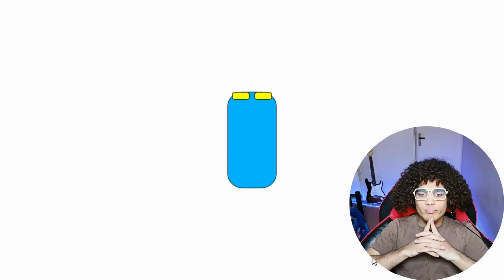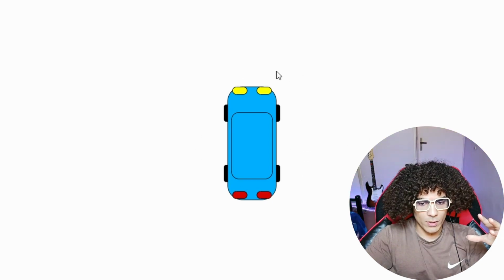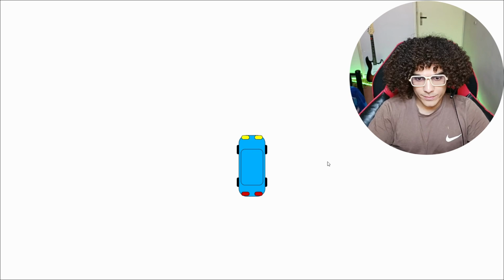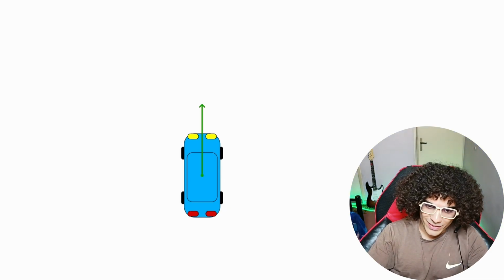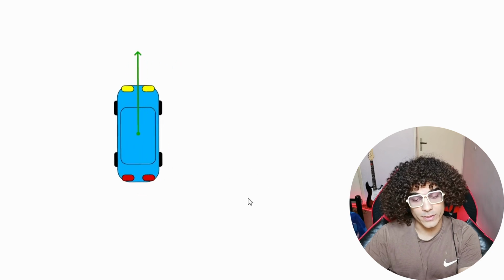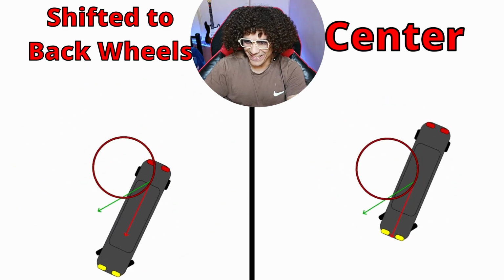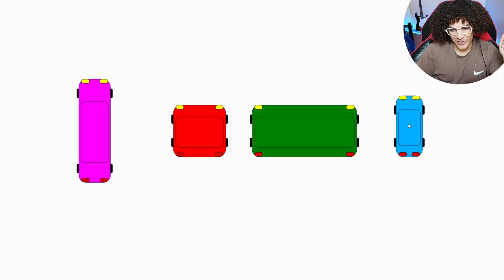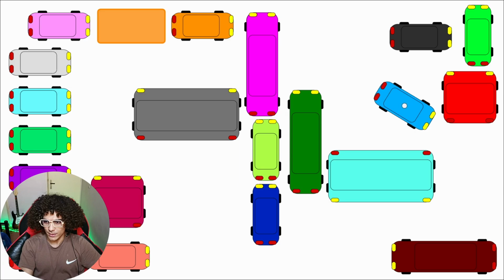I Made a 2D Parking Game in p5.js (From Scratch!)💫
Ever tried parking a car in a game and thought "this is harder than real life"? 😅🅿️

I built a 2D parking slot game from scratch in p5.js – and it was way more satisfying than I expected!🤩

In this video, I break down the logic behind moving the car, controlling it smoothly, and creating a challenging level.🥲

What's in this video:

🚗 Making a car with basic shapes
🎮 Keyboard controls that actually feel smooth
👌 Get the movement Realistic as I can
😅 Playing a single, surprisingly hard level at the end

The twist? One level. Hard. Will I beat it? Watch till the end to find out! 😄

Video Captions🎞️👇

00:00 – Intro
00:33 – let's make a Car
02:10 – Back and Forth Movement
03:00 – Steering Direction Movement
03:57 – Steering More Realistic
05:35 – Other Cars I Made
06:13 – Make and Playing a Level
09:08 – Outro & Keep Hydrated